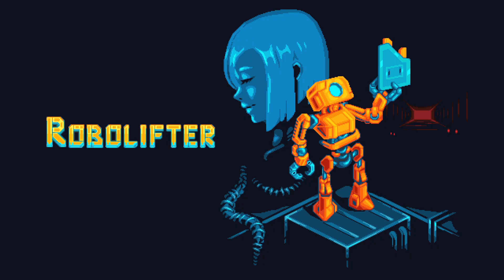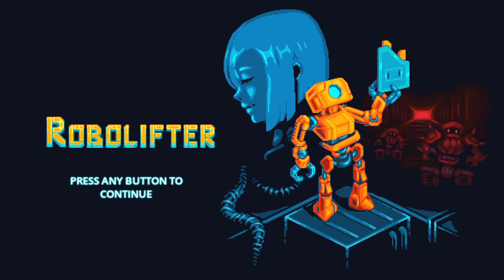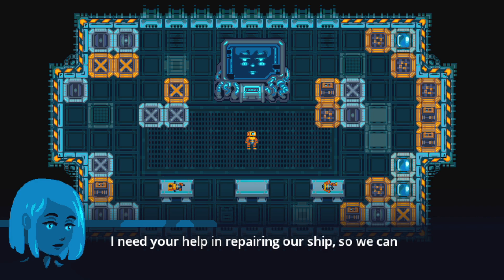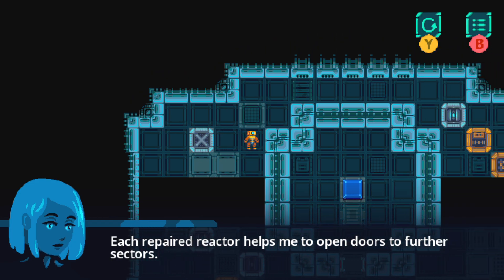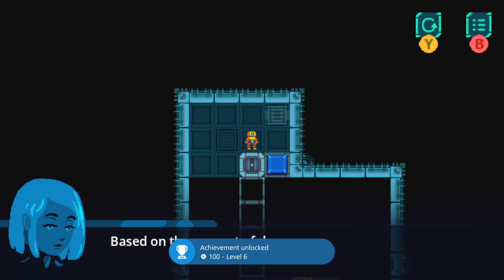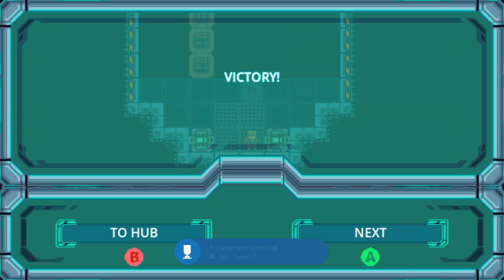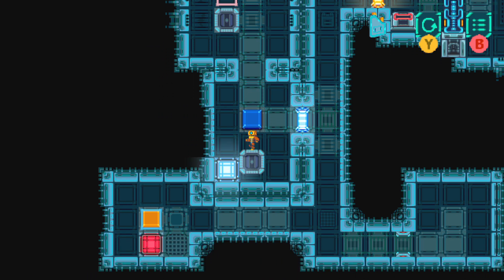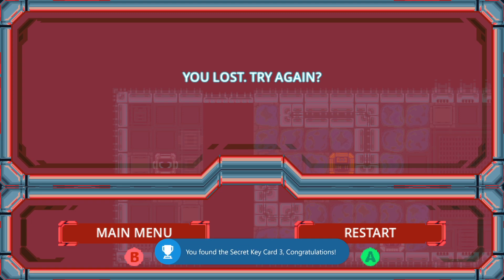Robolifter (True Plays)